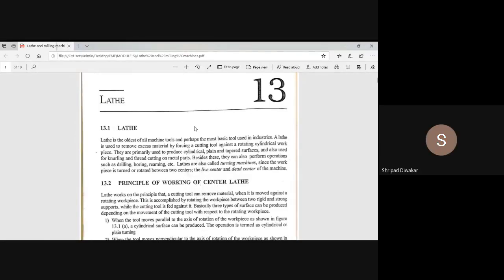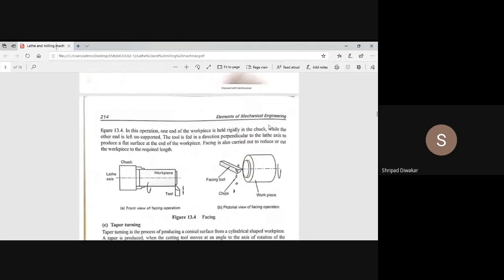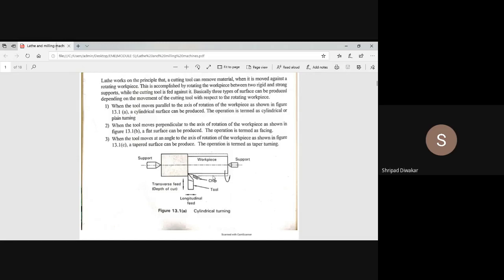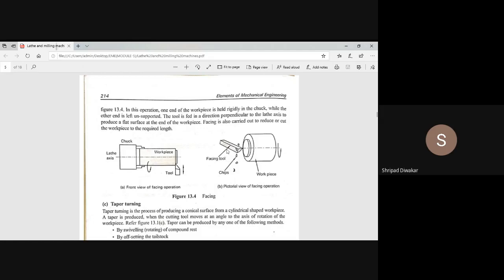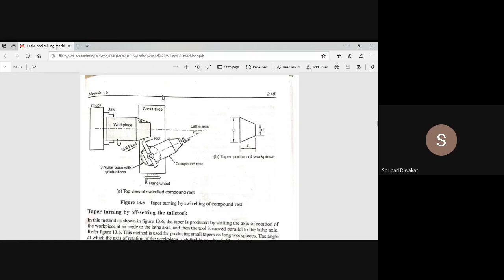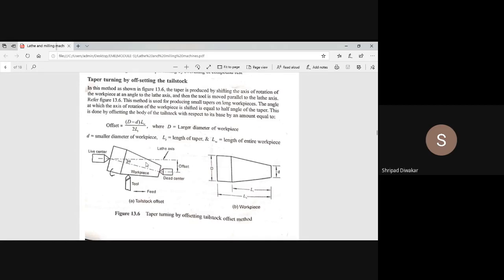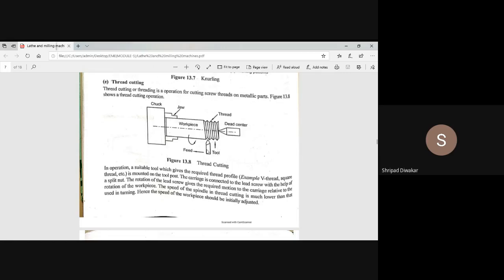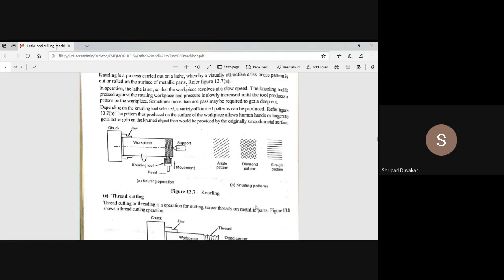EME IIGETE 02 06 2020